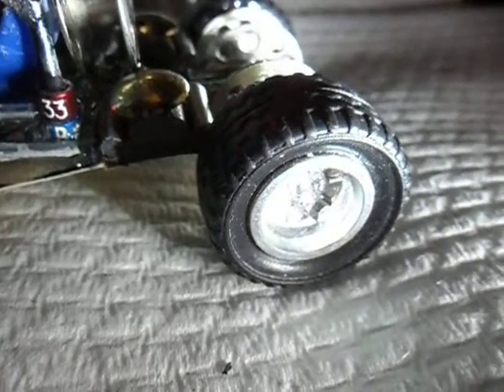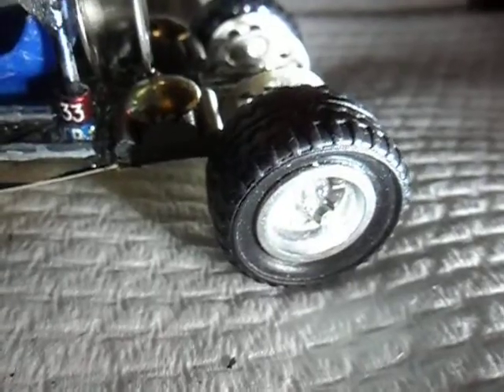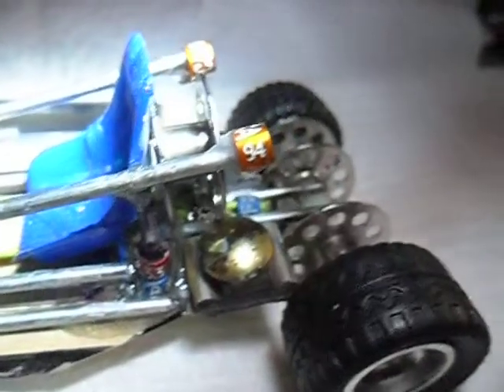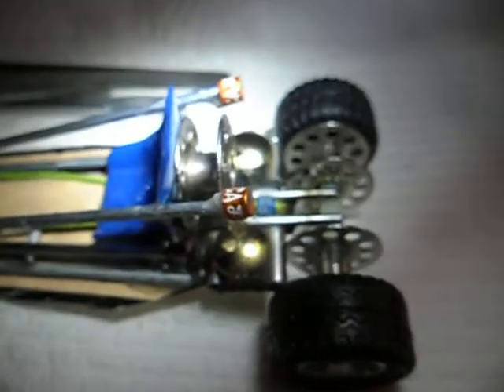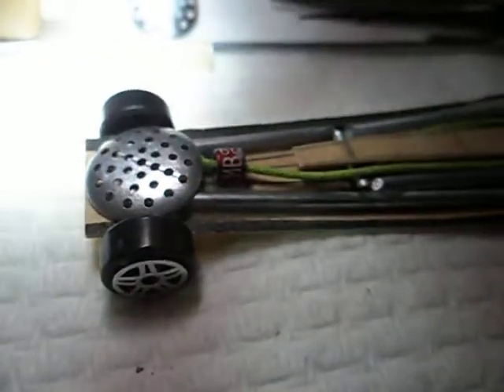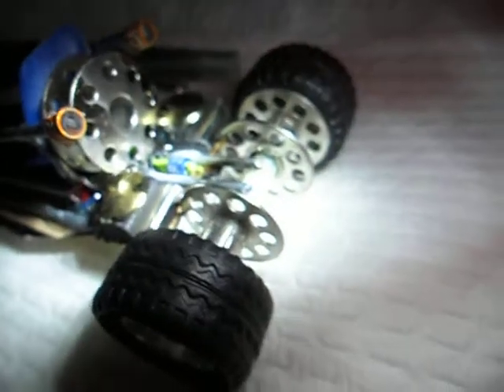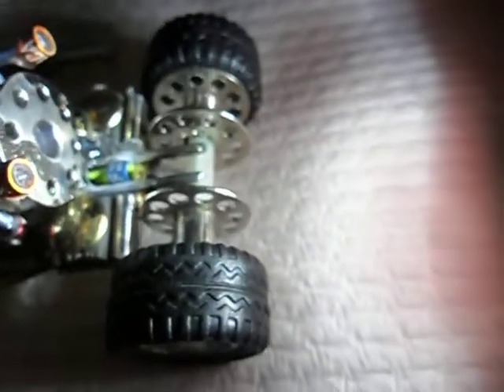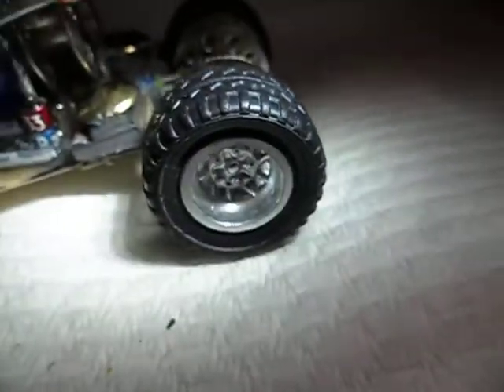stage 8 ,,still raw ,,,13-6-2013